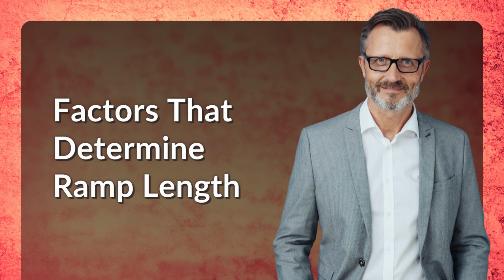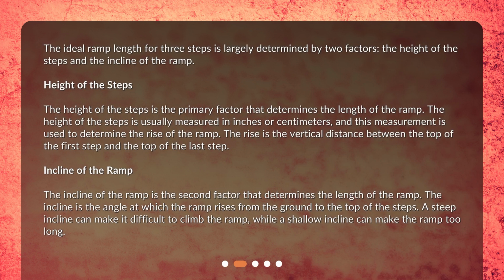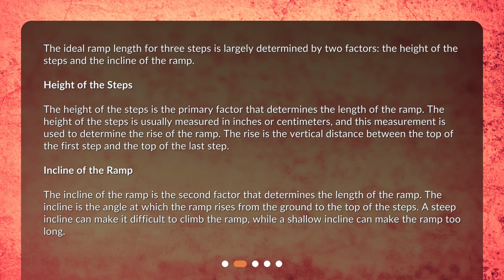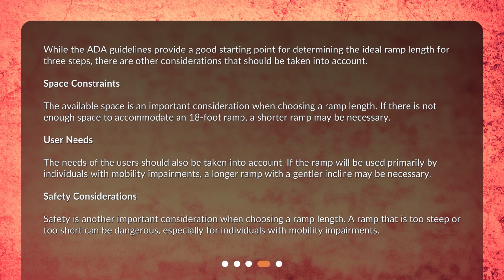What is the ideal ramp length for three steps?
What is the Ideal Ramp Length for Three Steps? • Find out the ideal ramp length for three steps in this comprehensive video guide! Learn about the factors that determine the length of the ramp, including the height of the steps and the incline of the ramp. Discover the ADA guidelines for ramp length and other important considerations when choosing the perfect ramp length for your needs. Don't miss out on this essential information!

00:00 • What is the ideal ramp length for three steps?
00:21 • Factors That Determine Ramp Length
01:09 • ADA Guidelines for Ramp Length
01:34 • Other Considerations